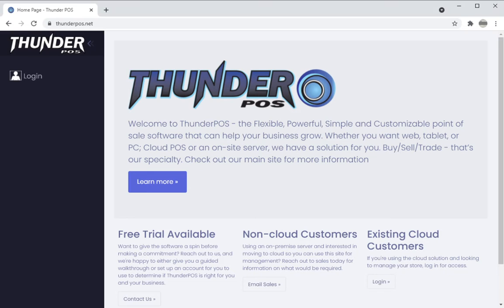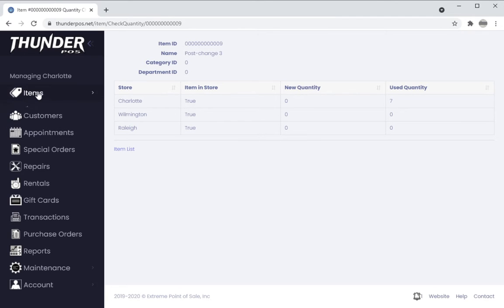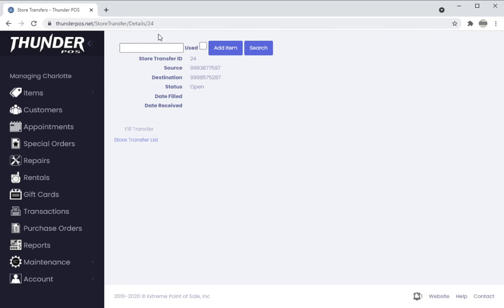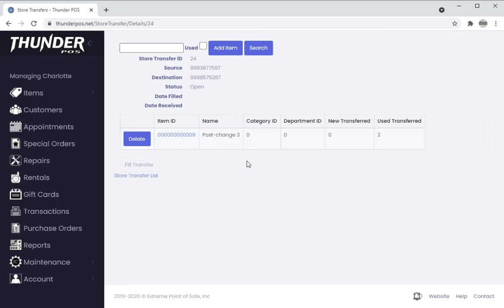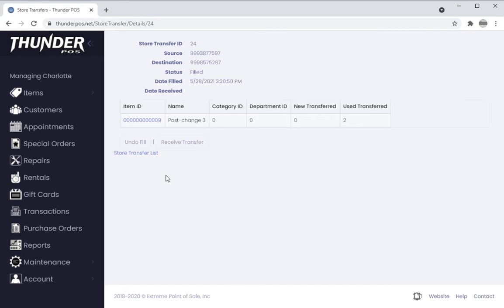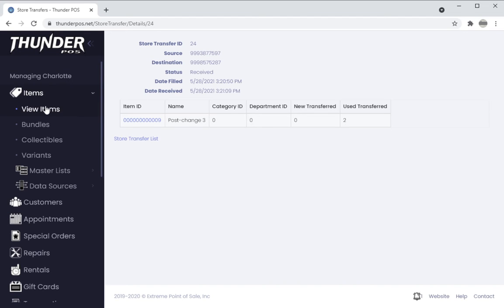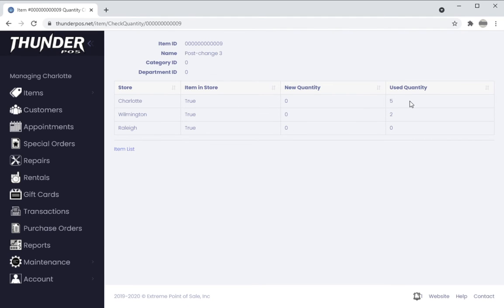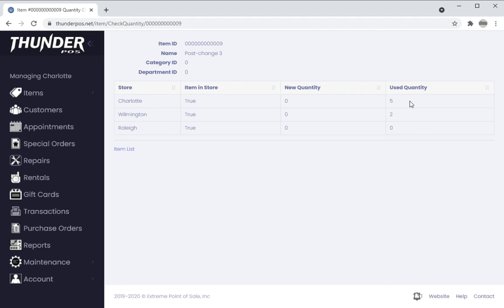Store Transfers in ThunderPOS Cloud Enterprise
This video is a brief tutorial in performing a store transfer in ThunderPOS Cloud Enterprise Edition